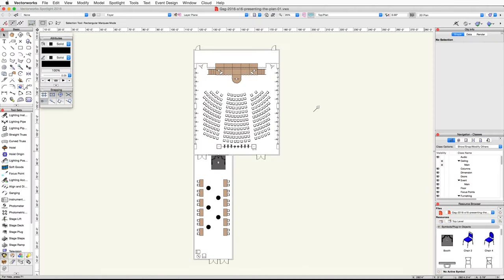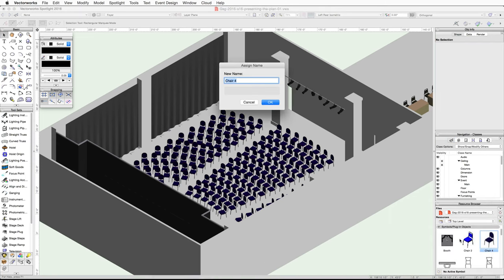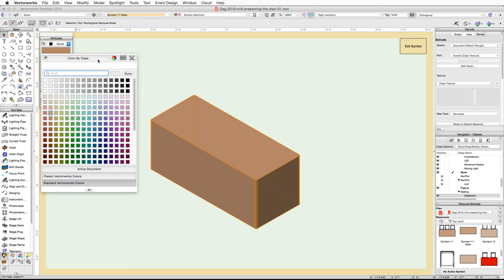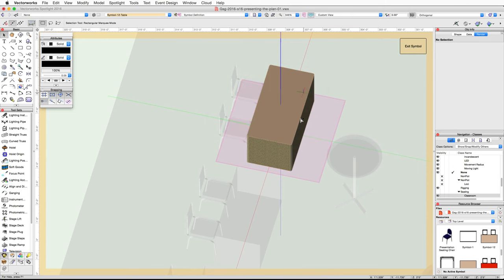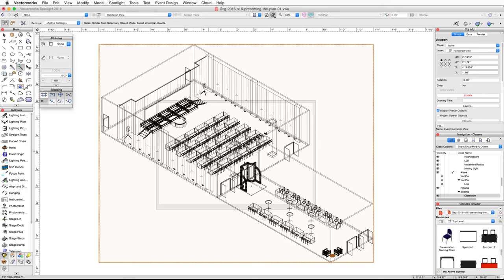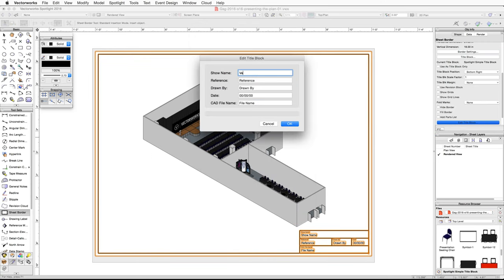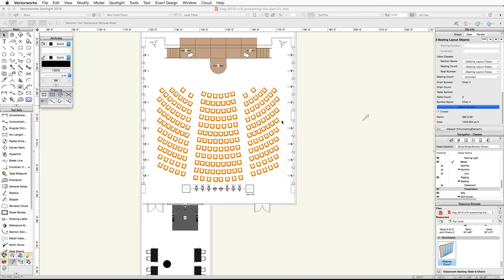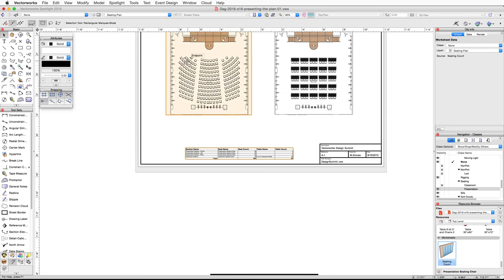GSG - Vectorworks Spotlight 2016 - 16 Presenting the Plan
In this video, we are going to first edit a few of the table and chair symbols. We will adjust their Attribute settings, then we will create Sheet Layer Viewports to present our project.